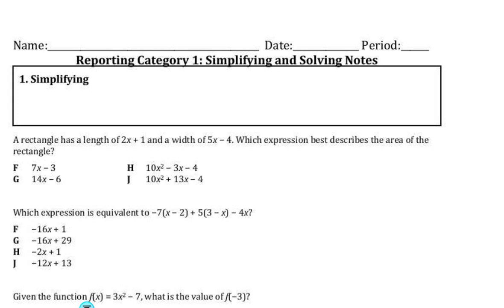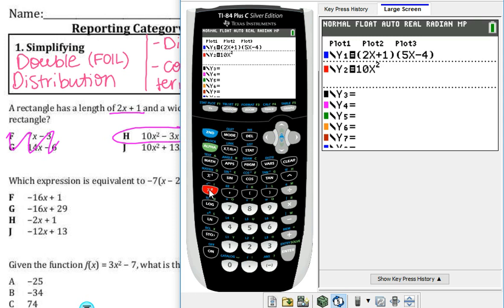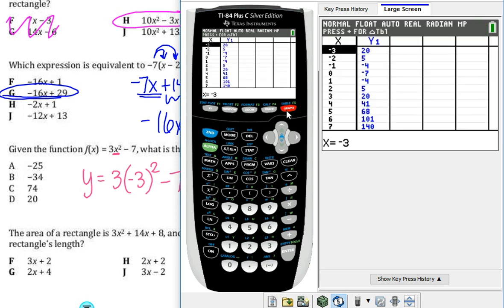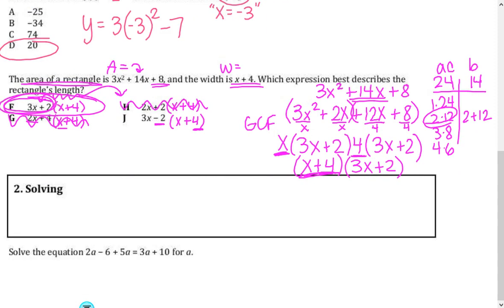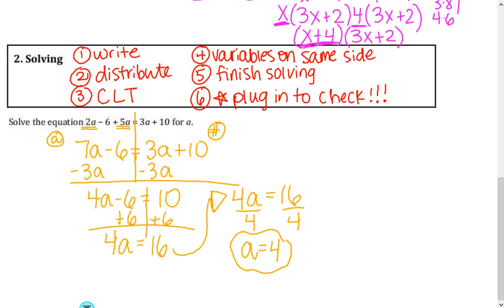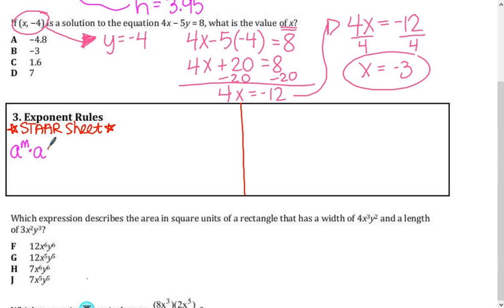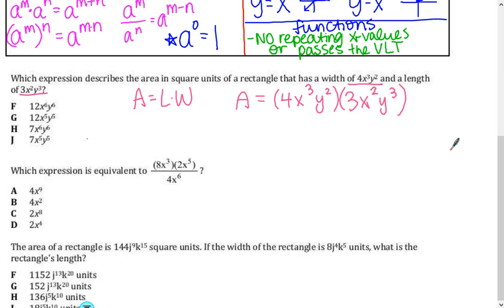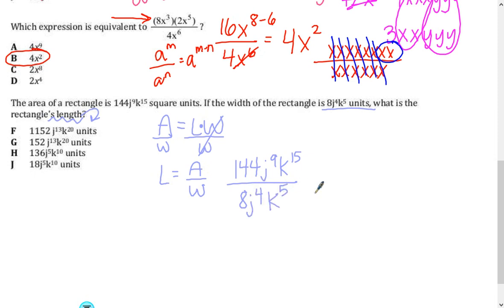RC 1 Simplifying & Solving 2019 v2